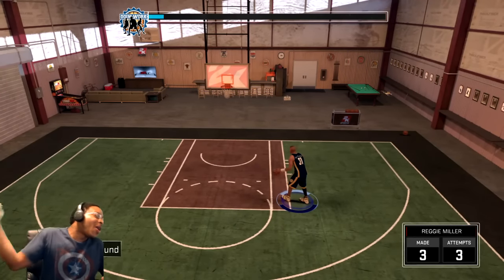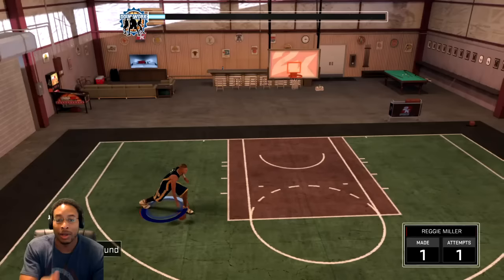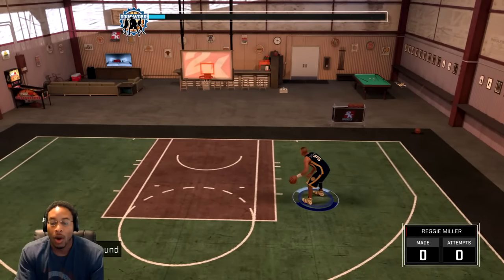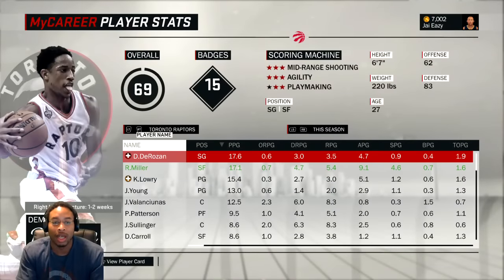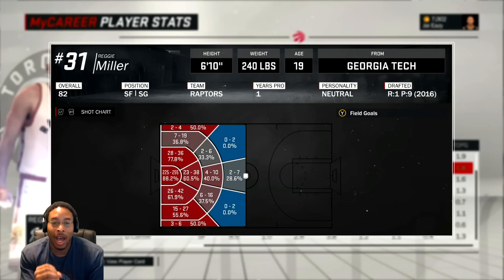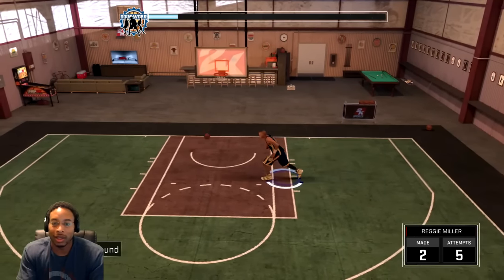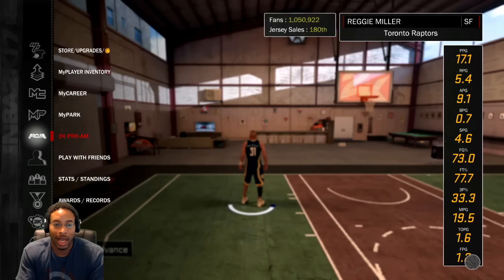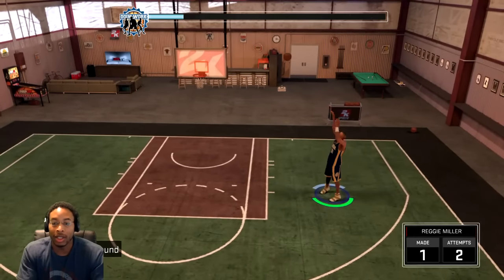HOW TO GET MORE GREENS - HOW HOT SPOTS REALLY WORK - BEST JUMPSHOT IN THE GAME - NBA 2K17 MY PARK